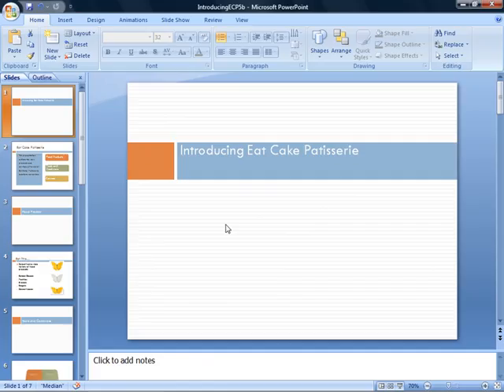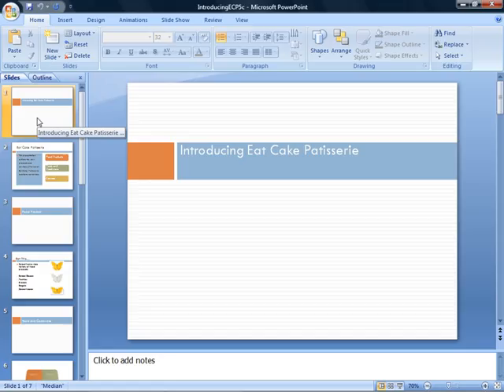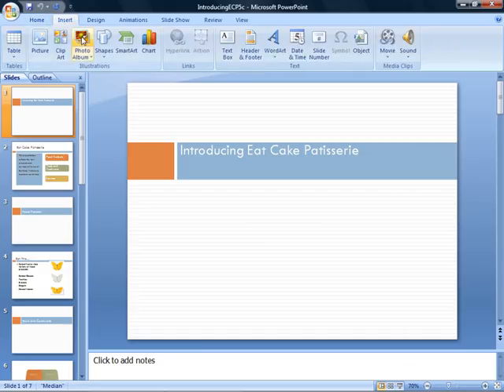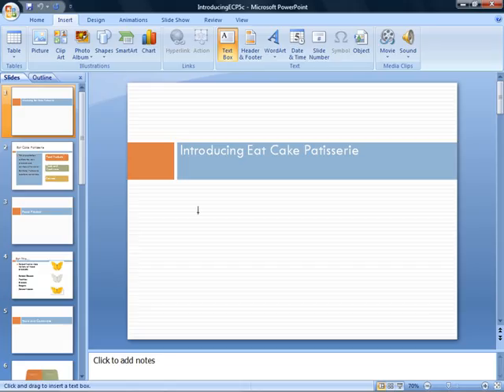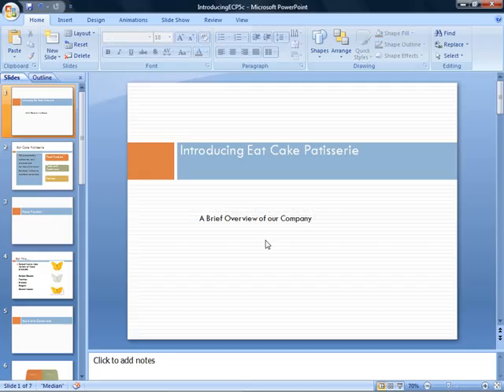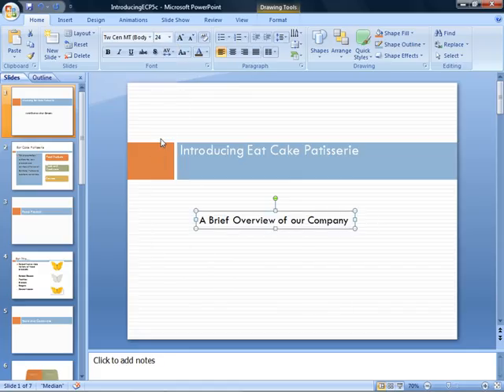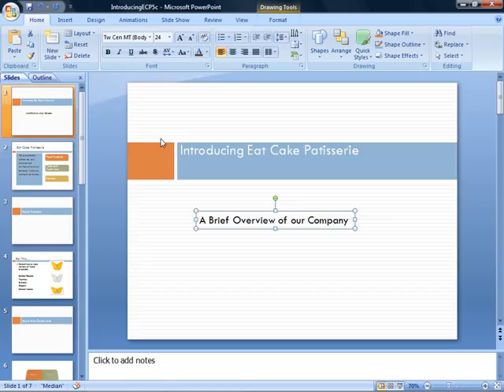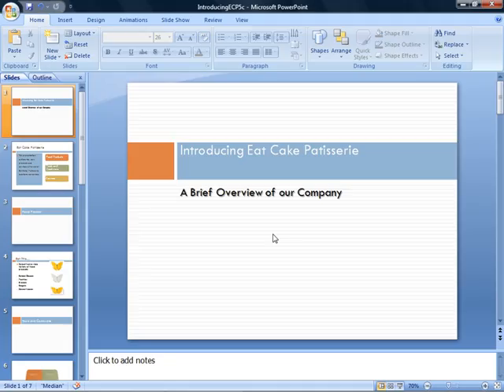05_03_AddText.mov